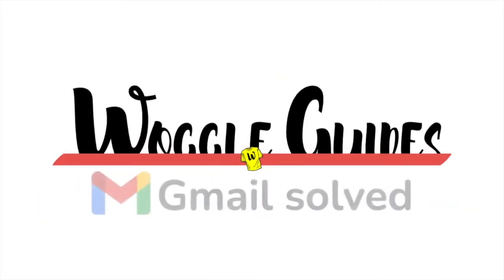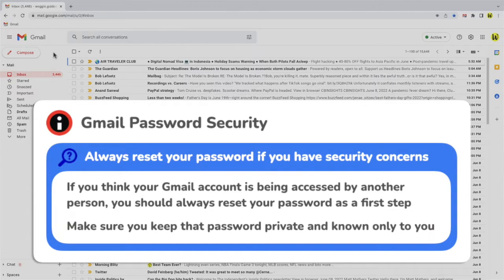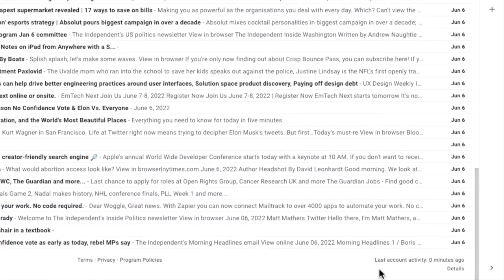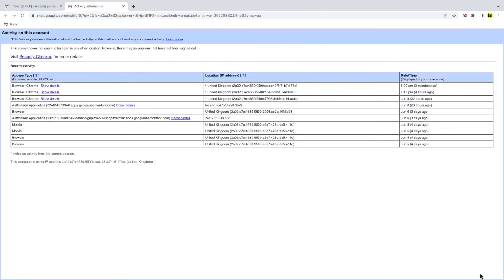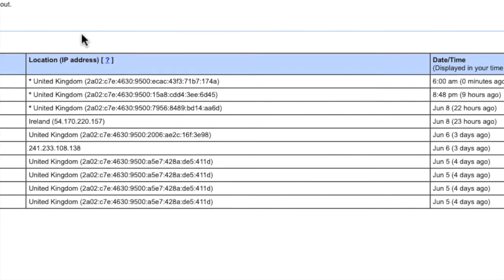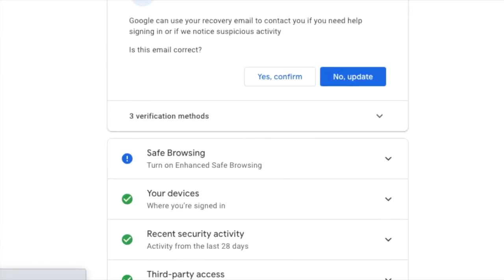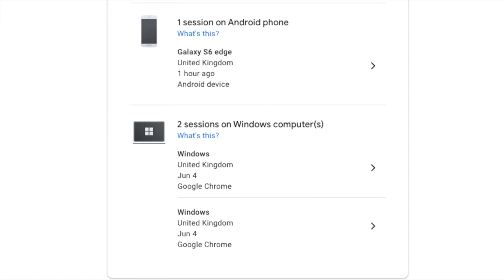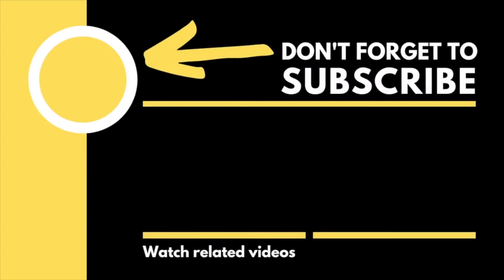How to check if Gmail has been hacked - are your emails being read by someone else?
In this guide I’ll show you how to see if your Gmail account has been hacked and your emails are being read by someone else.

🕔  Key Moments
00:00 | Intro
00:13 | How to check the login activity on your Gmail account
02:30 | Wrap up

🔎  Useful links
See more info on how to review your recent login activity for your Gmail account in this guide from the Google Support Center ‘Last account activity’